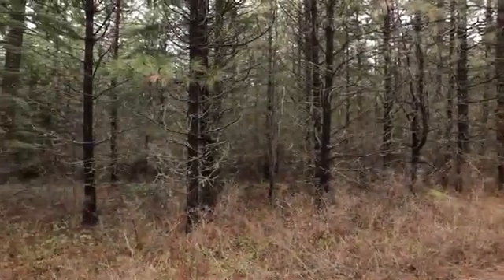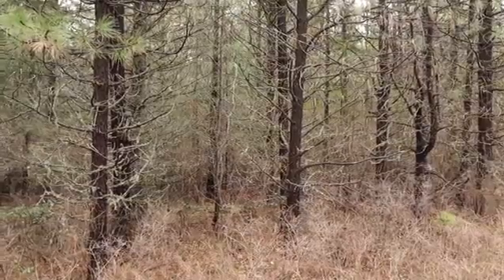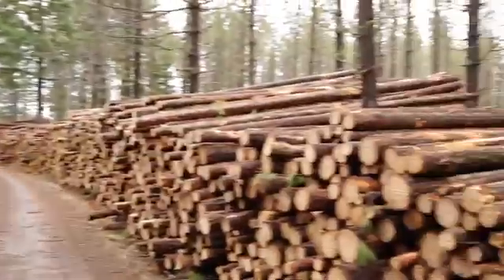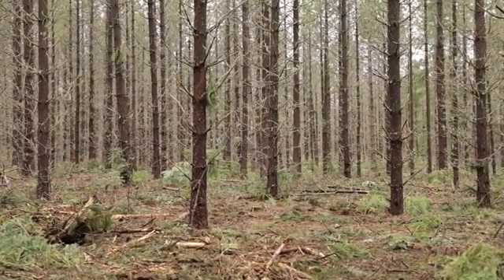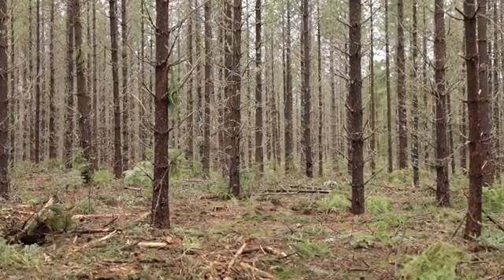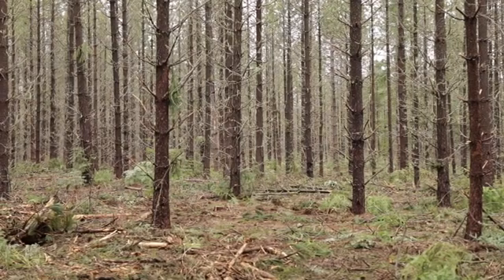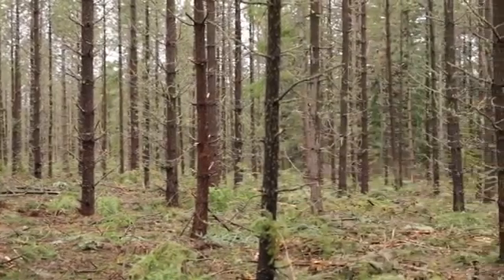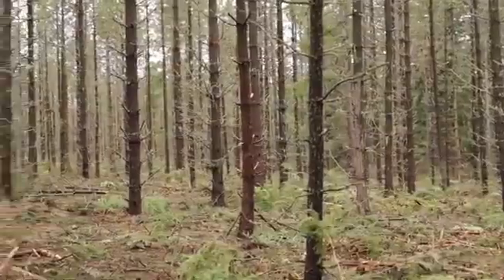best tree cutting machine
amazing and interesting machine video. in Urdu and Hindi